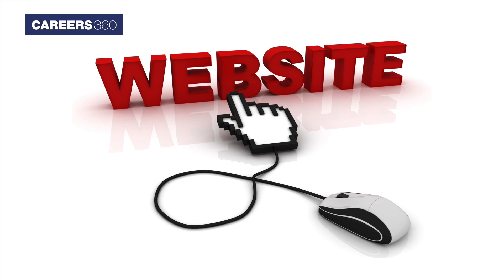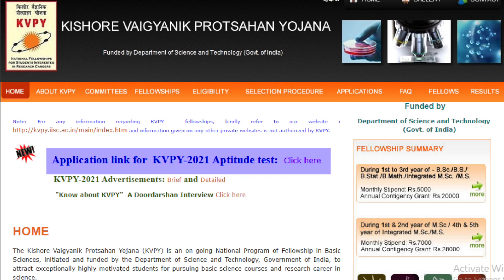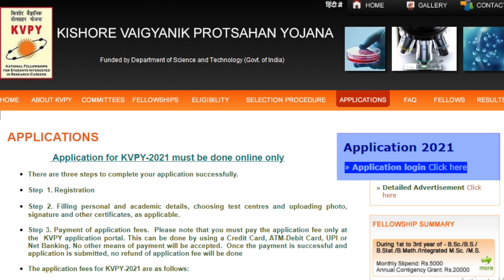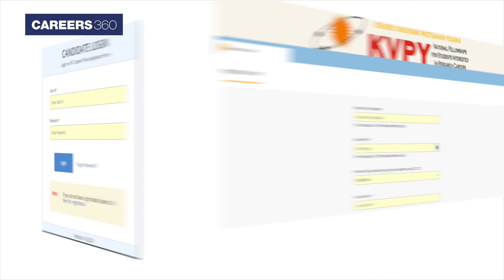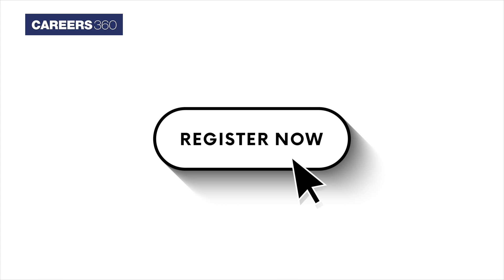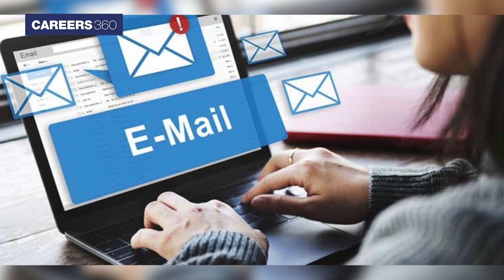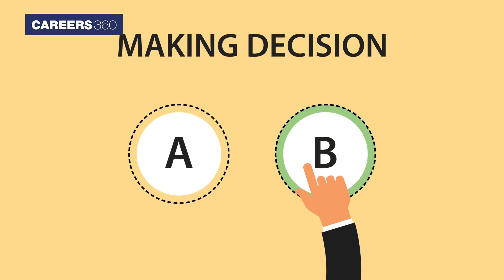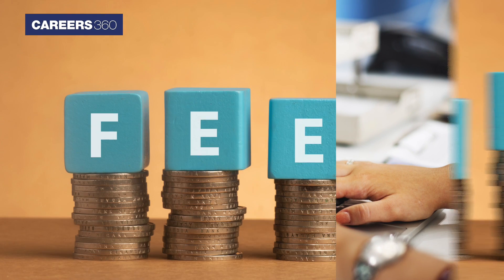How to fill KVPY 2021 Application Form Online? - Step by Step Guide | KVPY Registration 2021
How to fill KVPY 2021 Application Form - IISc, Bangalore has released the KVPY 2021 application form in online mode on July 12, 2021. Students can fill the application form of KVPY 2021 The last date to apply for KVPY 2021 is August 25, 2021. Students studying in Class 11, 12 or 1st year of UG in basic science are eligible to fill KVPY 2021 application form.

🚀 🚀 🚀 Step-wise Process for filling KVPY Application form 2021
👉 Step 1- Online KVPY Registration 2021
👉 Step 2- Filling up details in KVPY application 2021
👉 Step 3- Upload Images of Photograph and Signature
👉 Step 4- Application Fee Payment